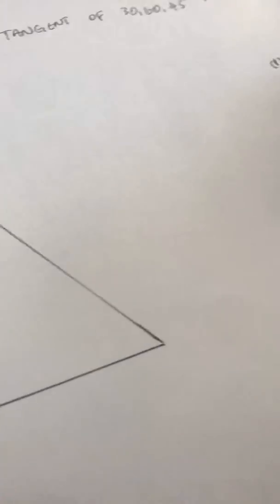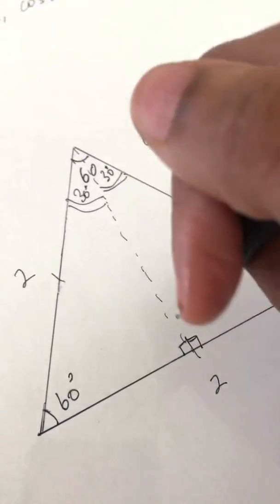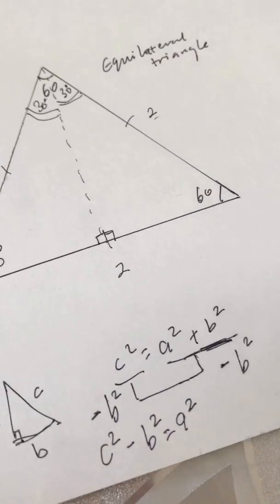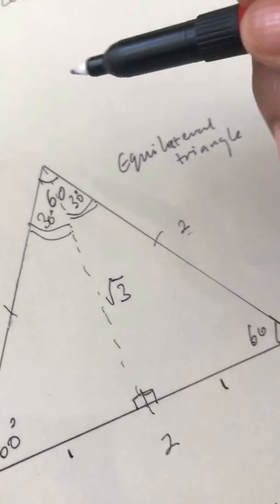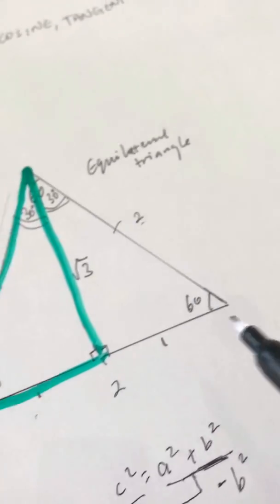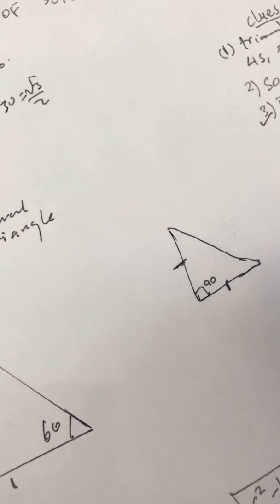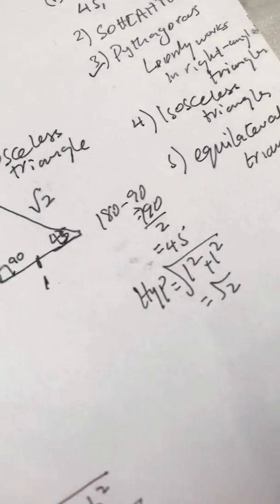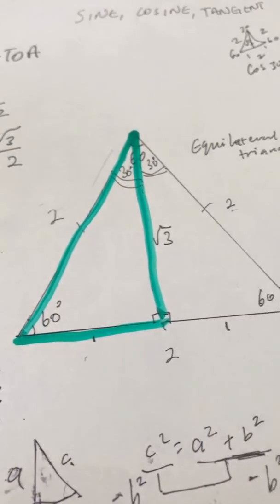Sine, Cosine and Tangent - 30, 45, 60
It will let me know if there is a demand for it and encourage me to do more videos.

Stay safe! Stay steadfast!